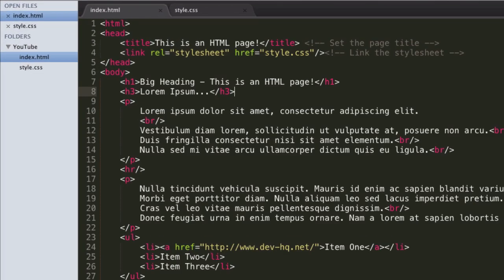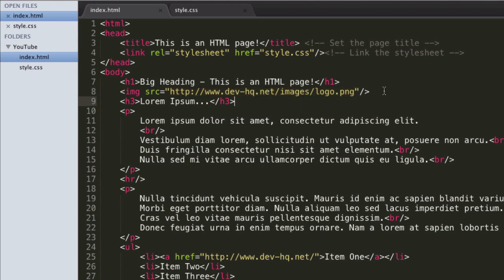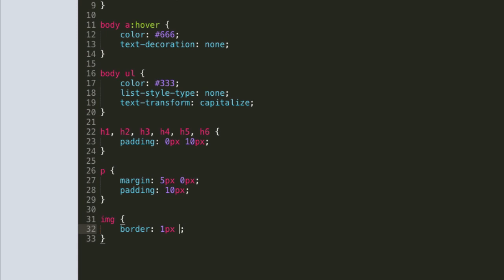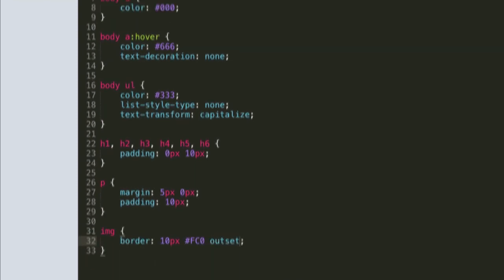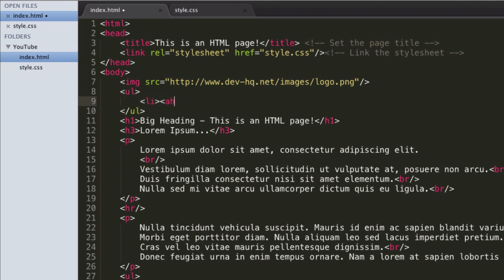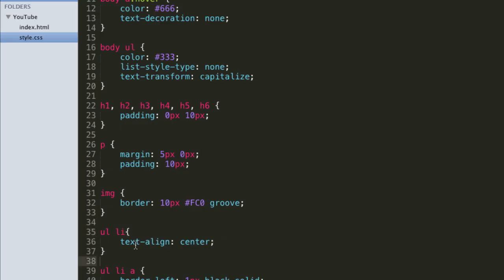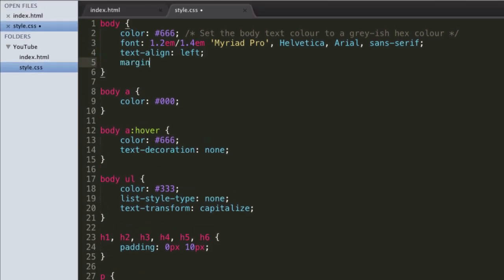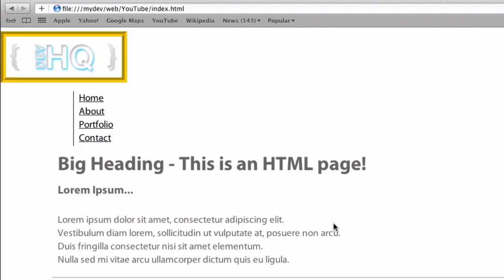HTML & CSS Tutorial: Images and Borders!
Images, borders, and a bit on negative margins .